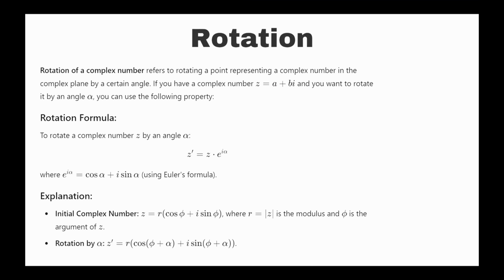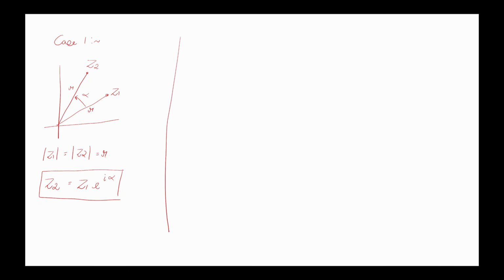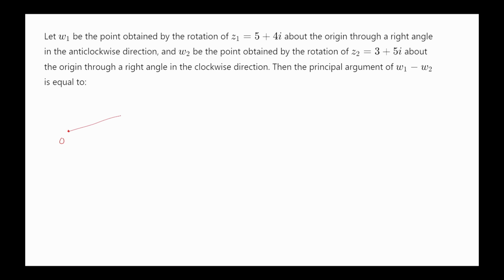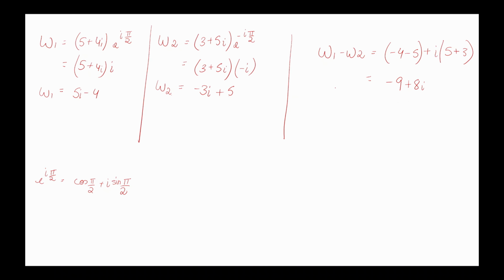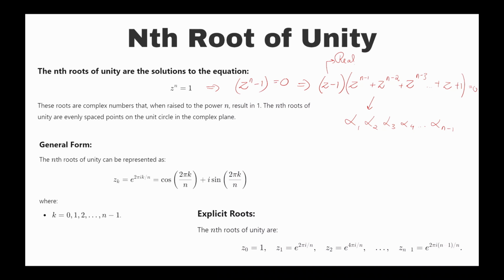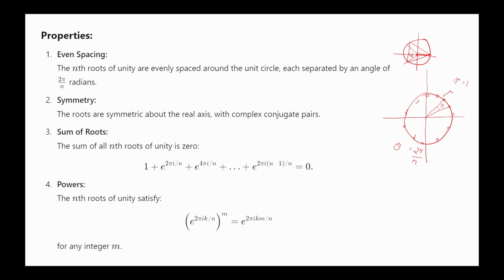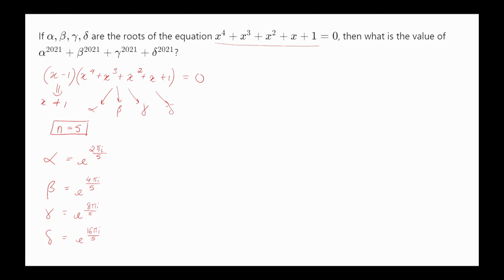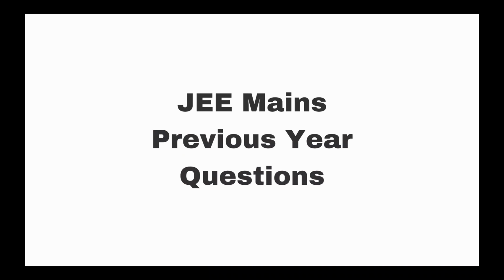|| Complex Numbers || JEE Mains || Video - 6 || Rotation and Nth roots of Unity ||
This is the sixth video in the Complex Numbers for JEE Main 2026 series with Akshat Agarwal, IIT Kharagpur. In this session, we connect rotation on the Argand plane with the powerful concept of nth roots of unity, a favourite area for clever JEE questions.

🔹 In this video you will learn:
- How multiplying a complex number by a suitable unit complex number rotates its point on the Argand plane by a fixed angle, giving a clean geometric meaning to algebraic multiplication.
- How to visualise repeated rotations as equally spaced points on a circle, and how this picture naturally leads to the idea of nth roots of unity.
- The full concept of nth roots of unity: how many such roots exist, how they are positioned on the unit circle, and what their key algebraic and geometric properties are.
- Important properties and patterns involving sums and products of nth roots of unity, and how these are used to simplify expressions and series in JEE problems.
- A set of JEE-style examples where rotation, symmetry and nth roots of unity combine to create elegant but highly scoreable questions.

If rotation and nth roots of unity feel abstract right now, this video will turn them into a clear geometric story you can quickly recall during the exam.

✅ Like the video if rotation and nth roots of unity feel more visual and structured now
✅ Comment which part you find trickiest: visualising rotation, remembering properties, or using them in series/algebra questions